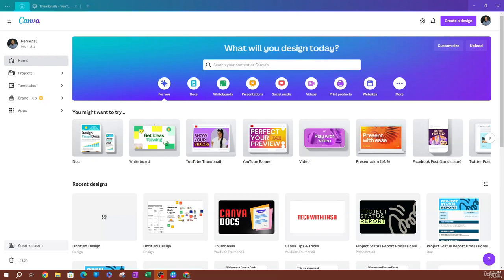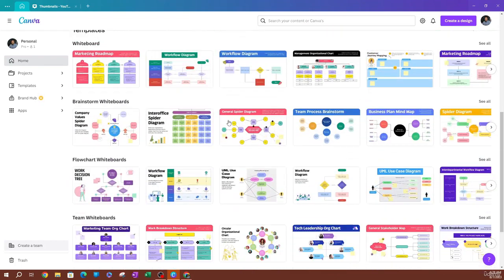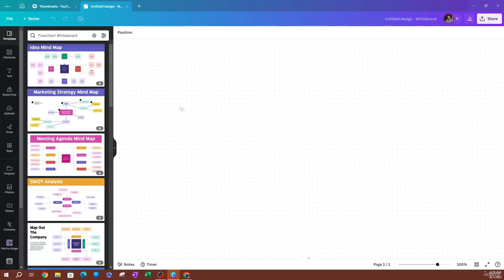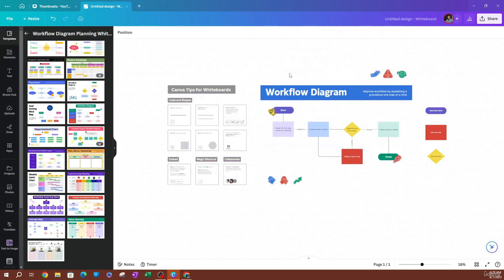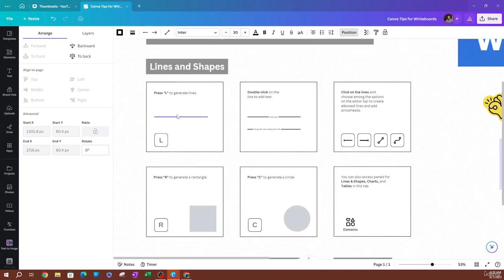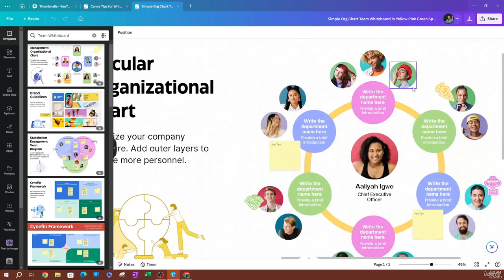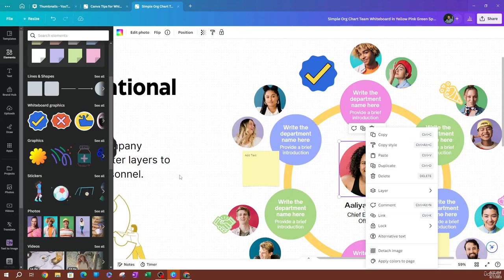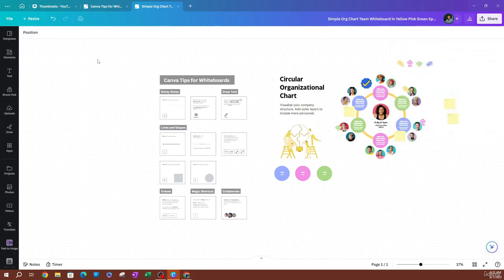Creating Amazing Whiteboards in Canva [2023] | Canva Tutorial for Beginners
Canva Tips & Tricks: Design Like a Pro

Elevate your design game with Canva Tips & Tricks! Learn time-saving hacks, design secrets, and creative techniques to make stunning visuals effortlessly.